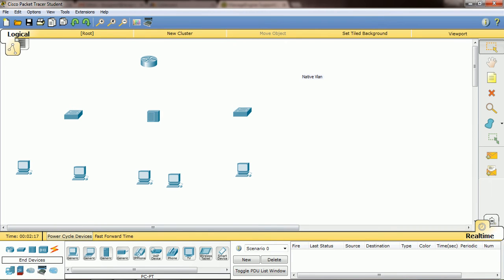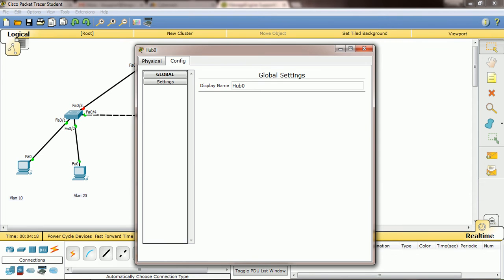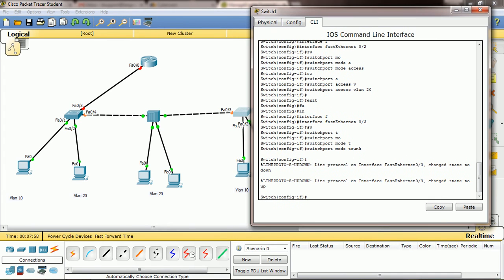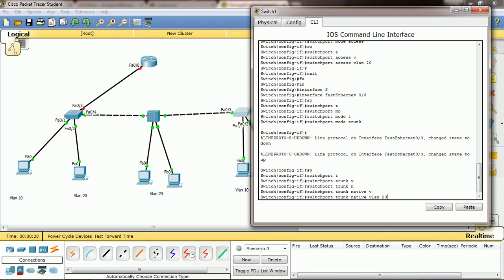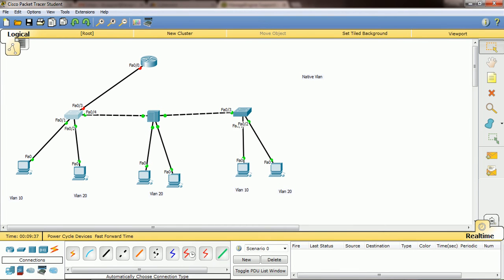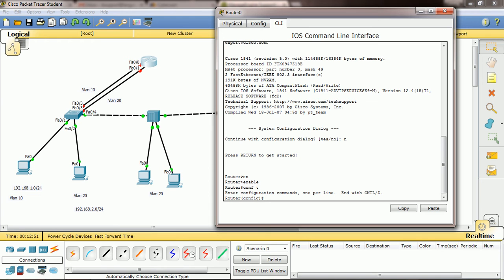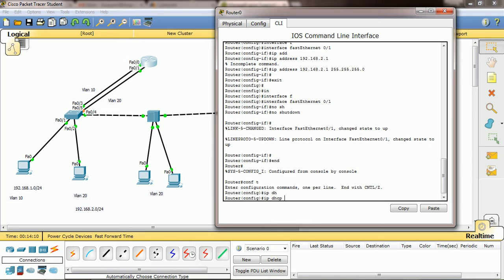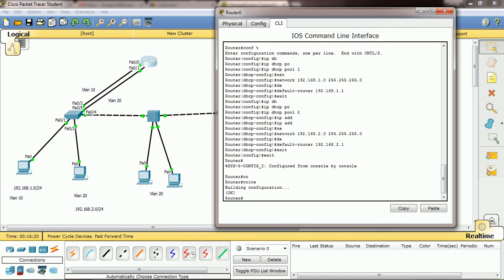Native Vlan Configuration in cisco packet tracer